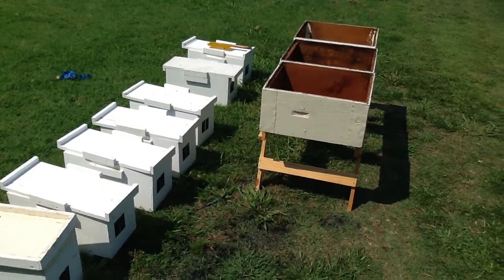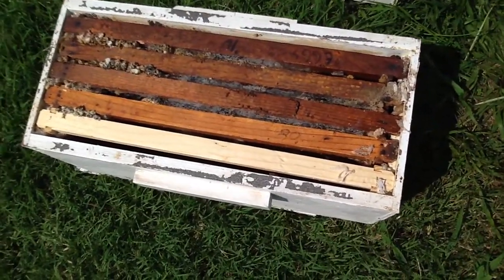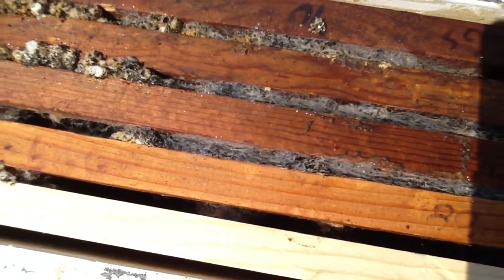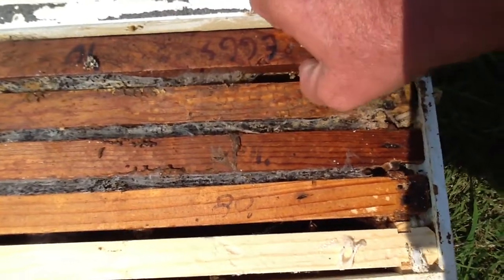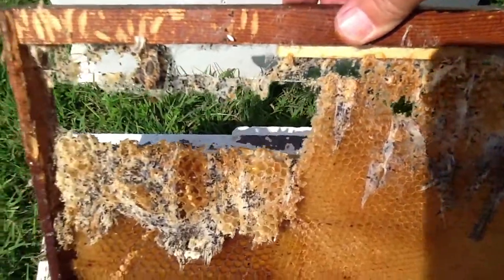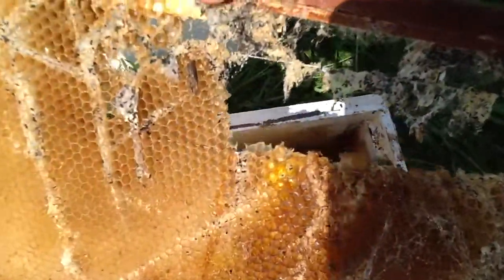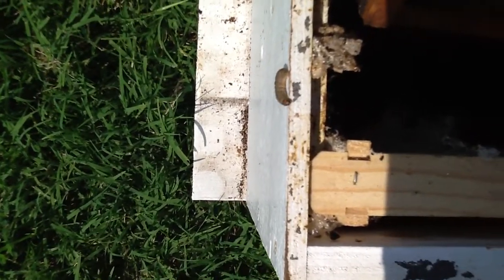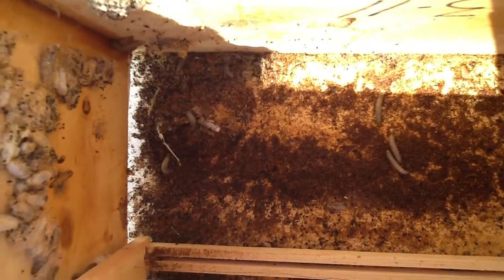Wax Moth damage, is costly & painful.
A lesson in humility. Don't laugh, it will eventually happen to you. It's just a messy situation. Salvage the wood. Rip out the mess of webs & wax. Put the wood in the freezer for at least 24 hours.

If you’d like to learn more, which would be a wise move, here’s the link to our new E-book titled; “Ending Wax Moth Damage Forever!”.  Covering strategies, resources, certified documentation, and much more.  I wished I had known about this years ago.  For $40 this is a “no brainer”.  Here’s the link;

Thanks, Ken